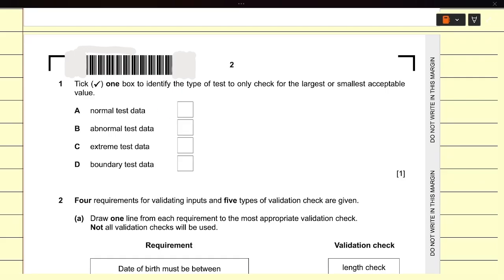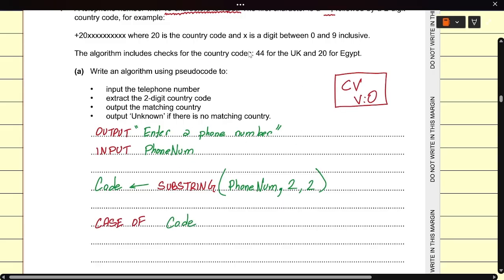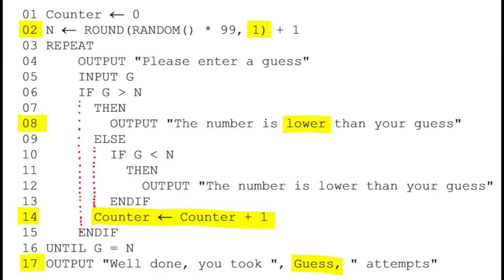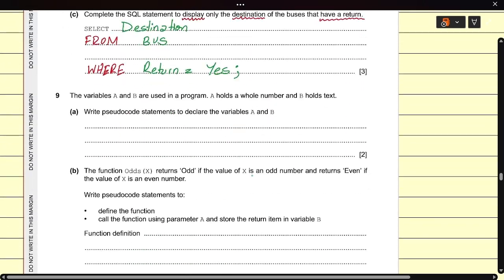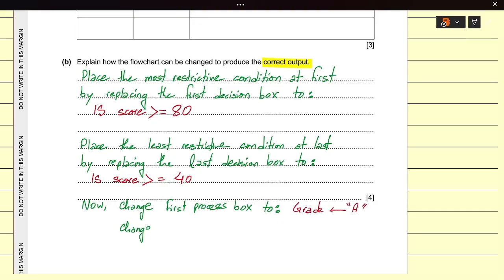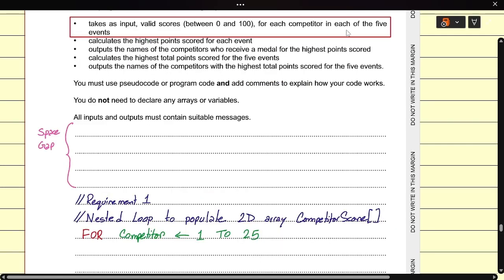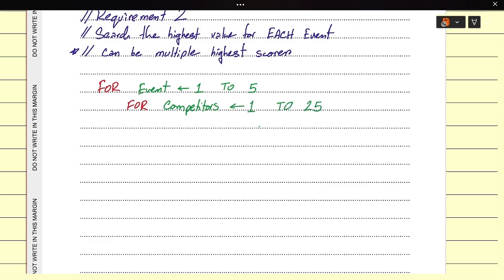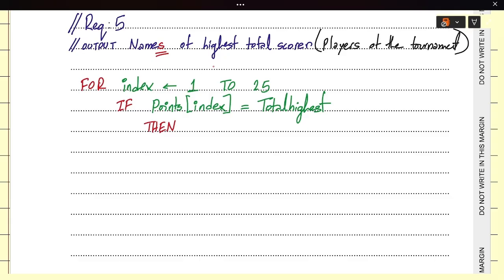1) P21 from MJ25 in 34mins! | CIE CS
CIE Computer Science OLevels igcse 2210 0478 P21 MJ25

00:00 How CS P2 is UNIQUE?
00:43 Question1: Test data
01:02 Question2: Validation Check
02:17 Question3: Loops
03:28 Question4: CASE OF & SUBSTRING()
07:10 Question5: Library Routine
08:00 Question6: Error Correction
12:07 Question7: Logic Gate
13:15 Question8: SQL & Database
15:00 Question9: Function Definition
17:00 Question10: Flowchart
19:37 Question11: 15 marker Scenario